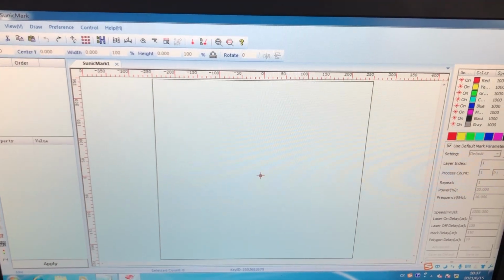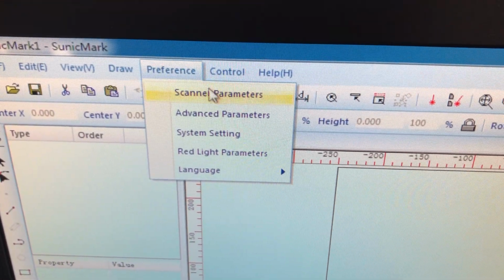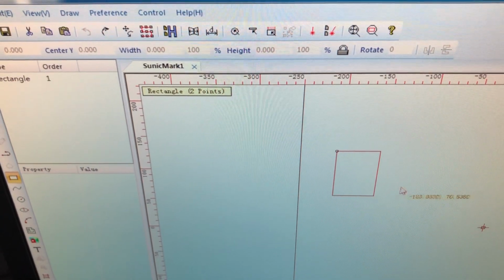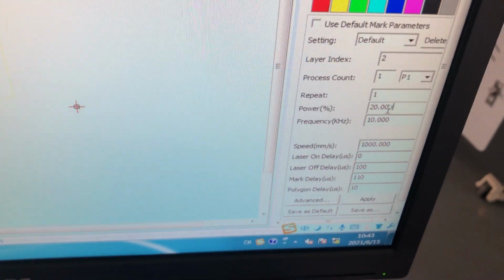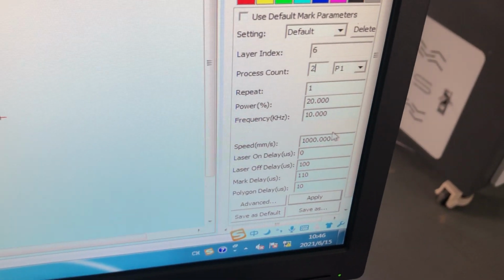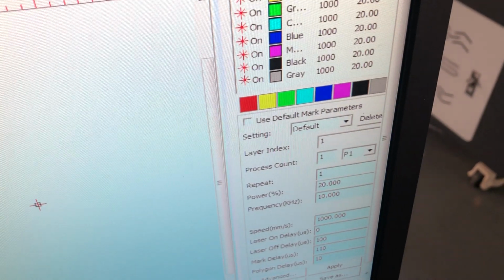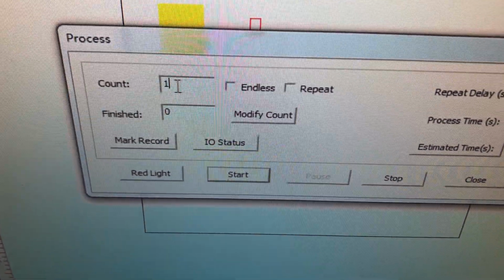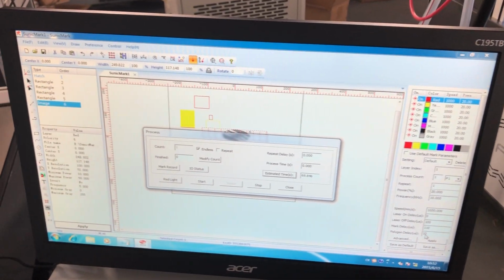ARGUS LASER SUPPORT + SunicMark Software Guiding Video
This video will teach you the basic operation process,

Mr. Eric Cai
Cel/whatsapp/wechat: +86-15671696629